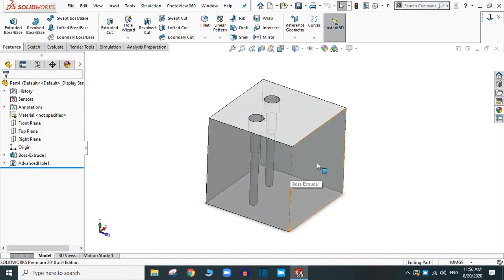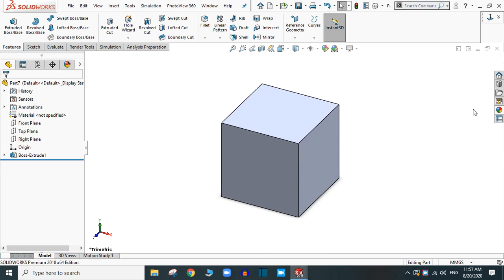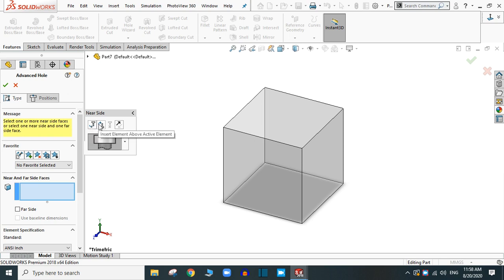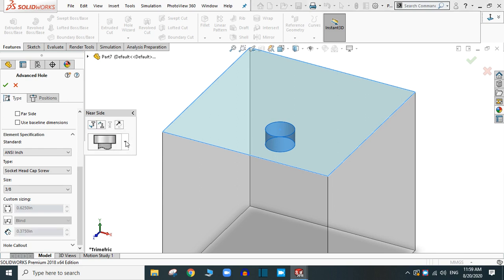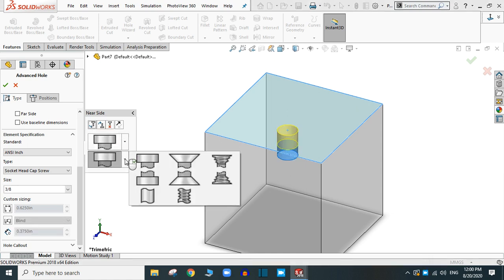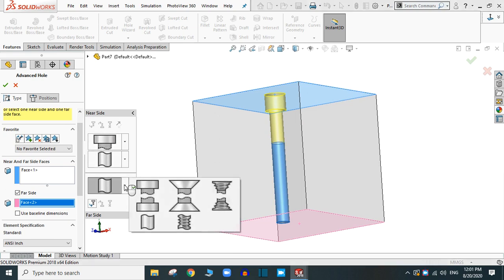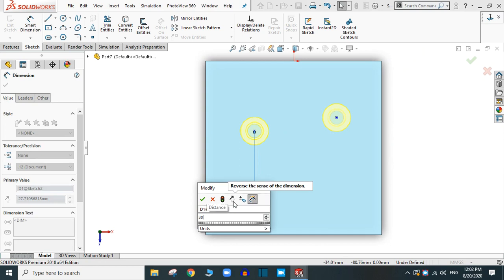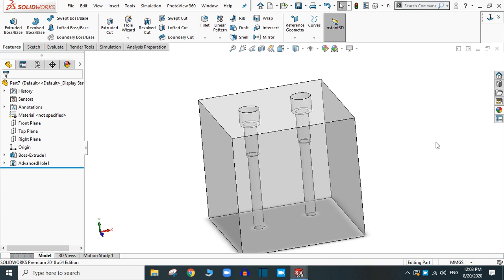Solidworks Tutorial 7: Advanced Hole in the Solidworks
In this tutorial, you will learn advanced hole, their options and how to use advanced hole in the solidworks.